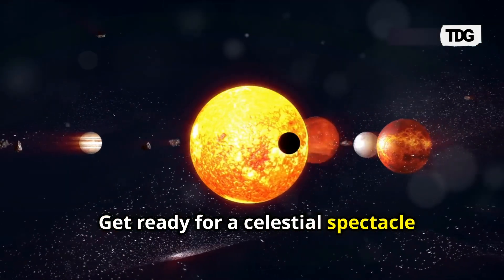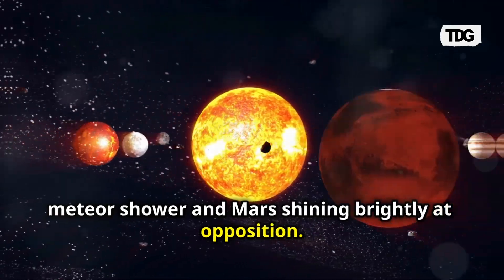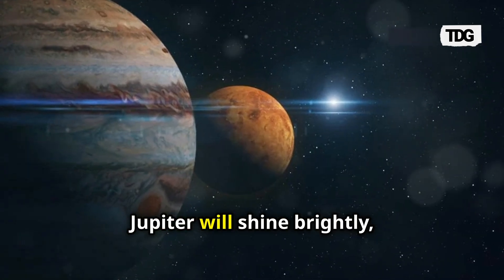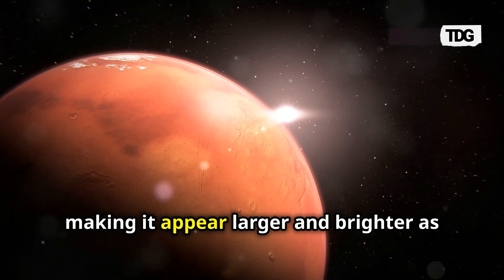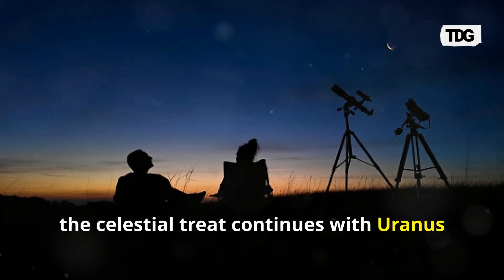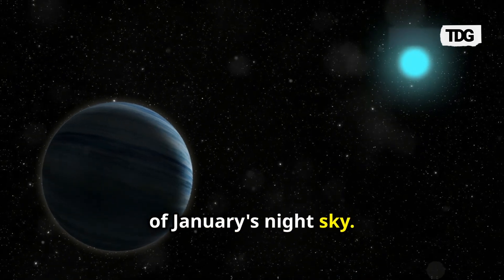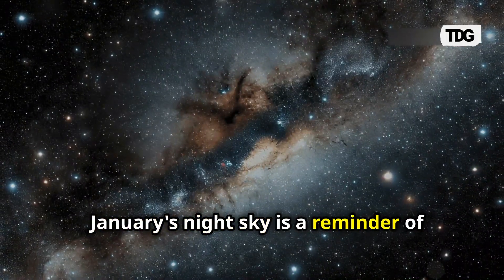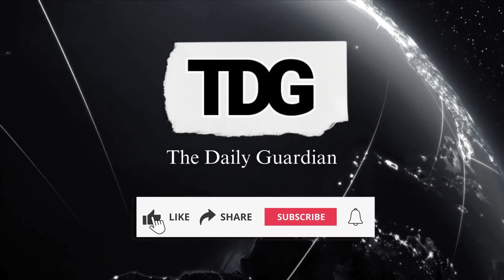Planet Parade 2025: Four Planets Align for a Spectacular Celestial Show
This January, witness a rare celestial event as Venus, Saturn, Jupiter, and Mars align in the night sky. Each evening, these planets will create a captivating cosmic display, with Mars shining brightly at opposition.